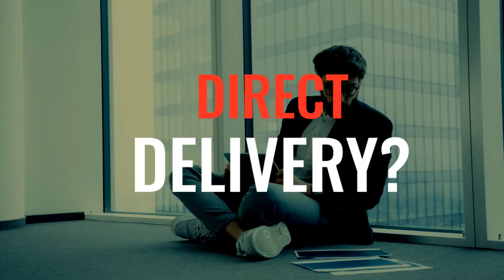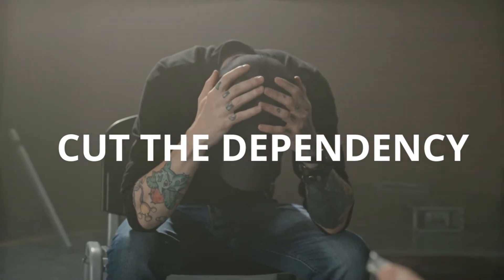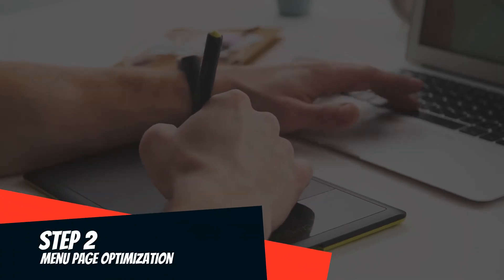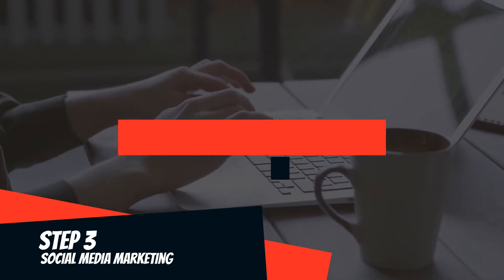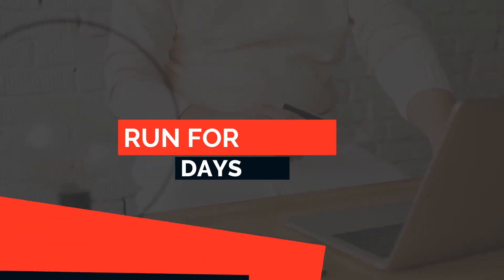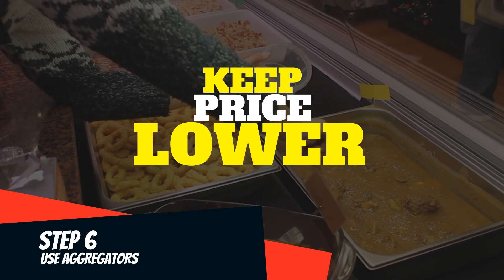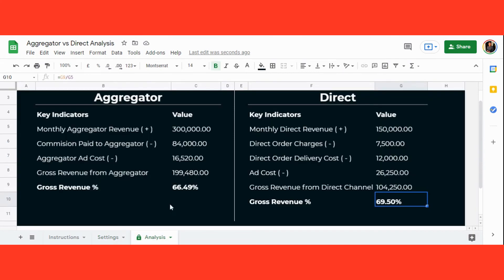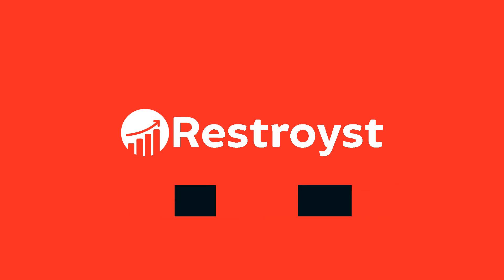Direct order vs aggregator orders: An effective analysis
Note:
Please be aware that the brand has been migrated to Kitchenyst. All of the links have been updated.

Create a successful cloud kitchen in 2023

Nowadays everybody wants to onboard their restaurant to Swiggy and Zomato first. Yes, it’s essential but building your own brand with your direct ordering channel is equally important. Depending heavily on Swiggy, Zomato or aggregators will definitely ruin your food delivery business in the long run.

We will update the missing link shortly.

In this video, we will show you the step-by-step process of building a direct ordering system and will also help you decide whether it helps you to make a profit or not. Make sure you stick till the end as we have a bonus waiting for you later in this video. It will help you in creating an effective direct ordering system